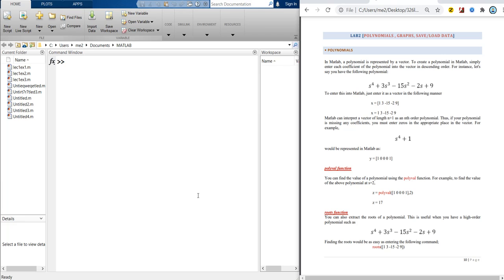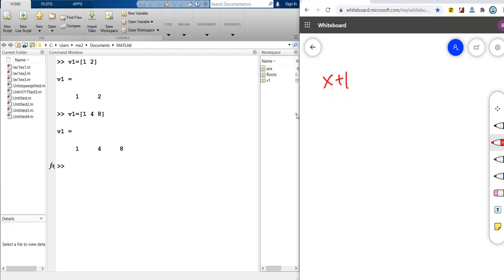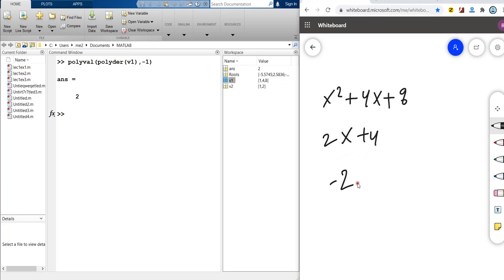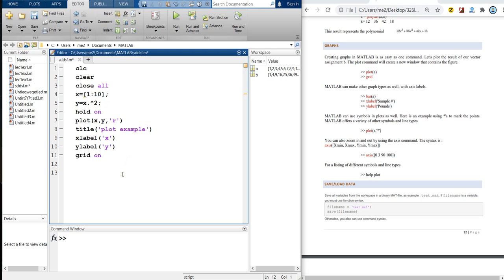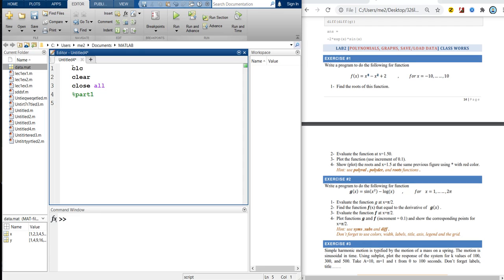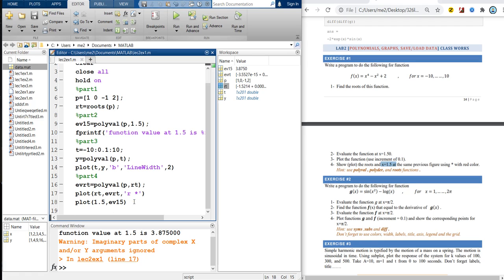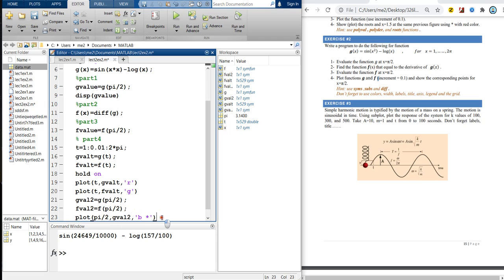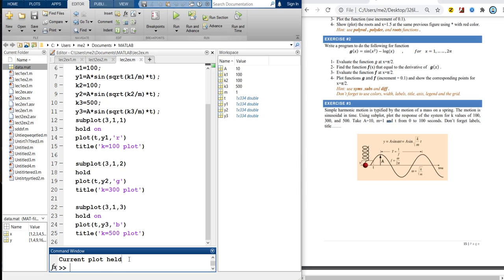MATLAB Lecture#2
POLYNOMIALS
polyva,ployder functions
syms functions, diff, subs functions
plot and subplot
save, load data